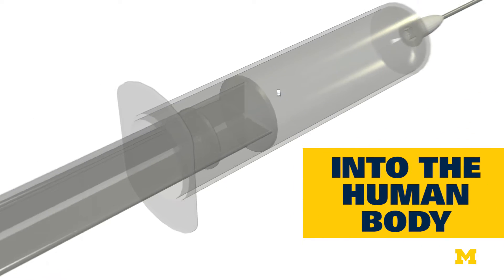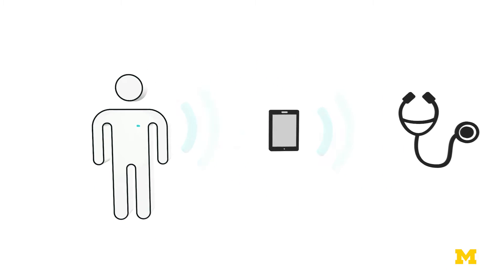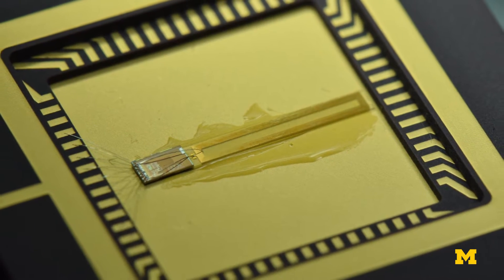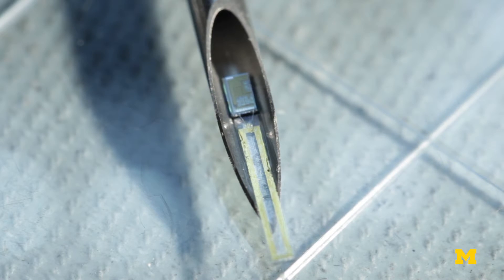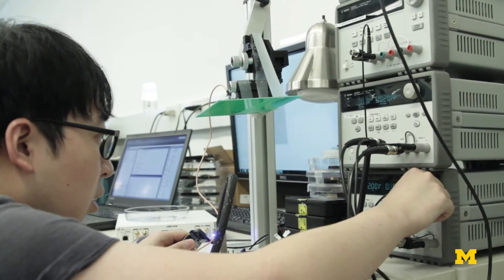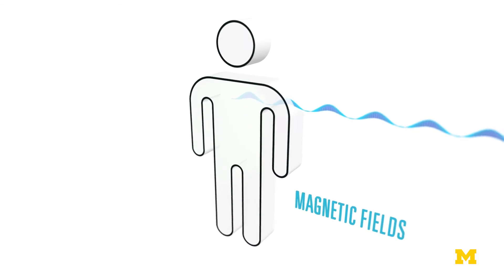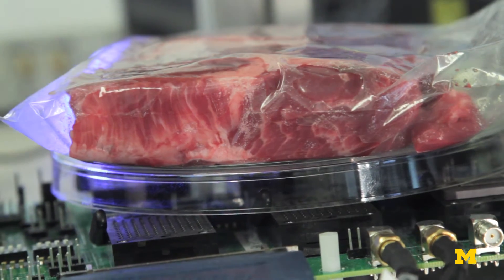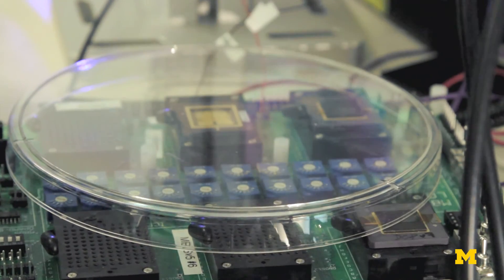Injectable Computers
University of Michigan researchers David Blaauw and David Wentzloff have designed millimeter-scale ultra-low-power sensing systems that can be injected into the body through a syringe. Thanks to a novel approach to antenna design, the computer was able to send radio signals 50 centimeters (or nearly 20 inches) away – which is easily sufficient to reach a receiver outside the body. And to achieve the burst of power needed to transmit the data, the team integrated a capacitor into the device that is able to gradually build up a sufficient amount of power from the tiny battery before passing it along to the antenna, enabling data transmission in periodic bursts.